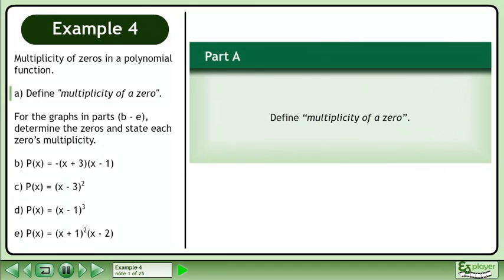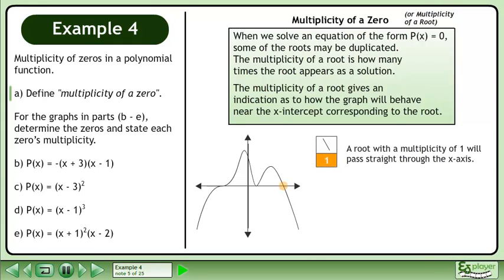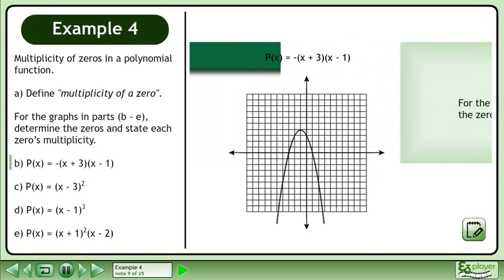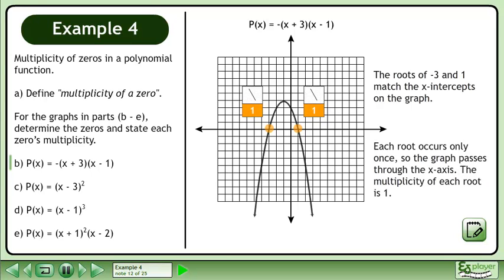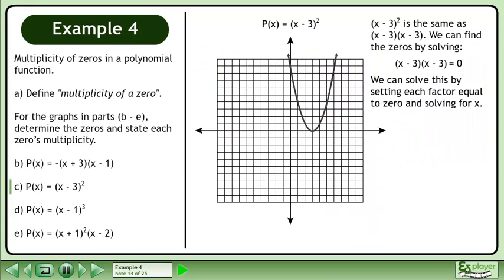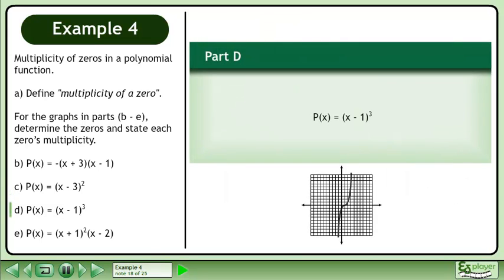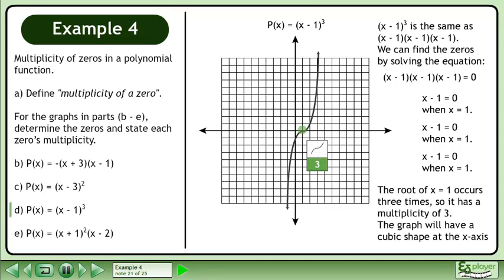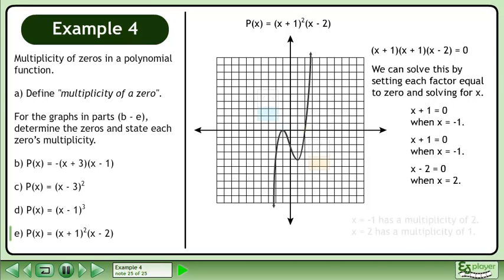Polynomial Functions - Example 4